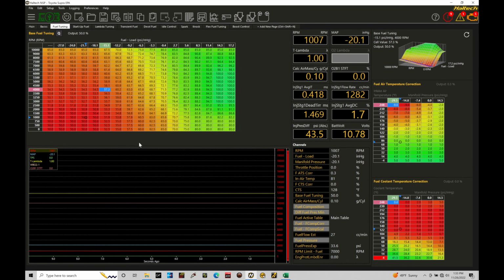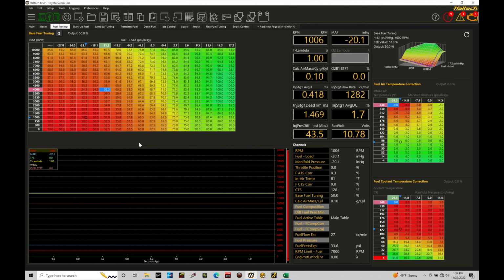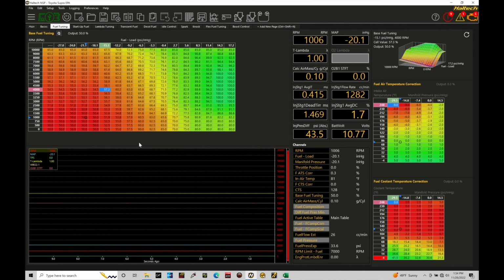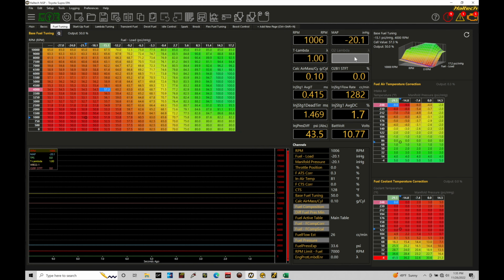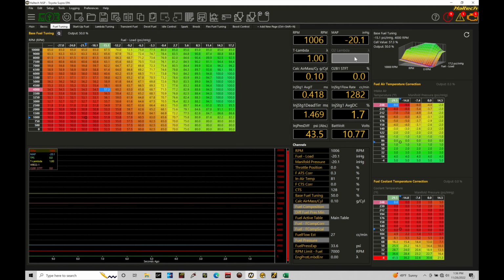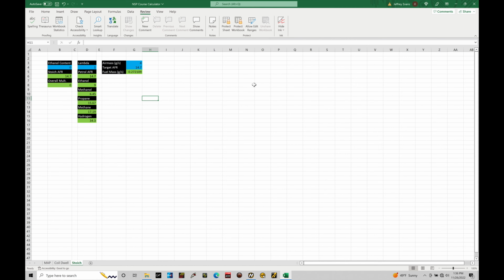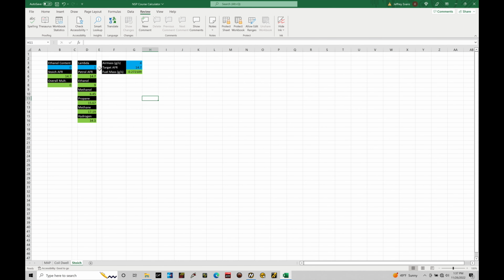Haltech Elite NSP Training Course Part 31: Lambda, AFR, and Stoich | Evans Performance Academy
Haltech Elite NSP Training Course Part 31: Lambda, AFR, and Stoich breaks down the differences between some common terminology with the air and fuel modeling.  We learn how all three parameters are related mathematically and why they are important to the air and fuel model.